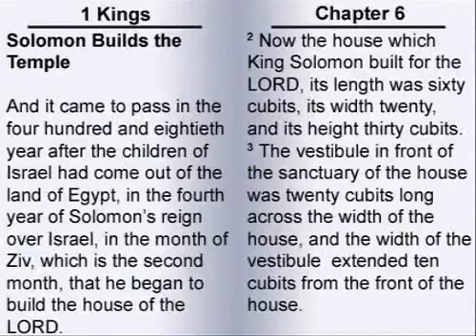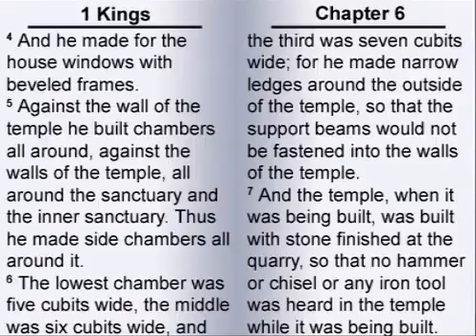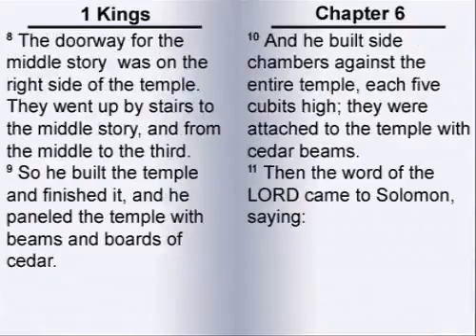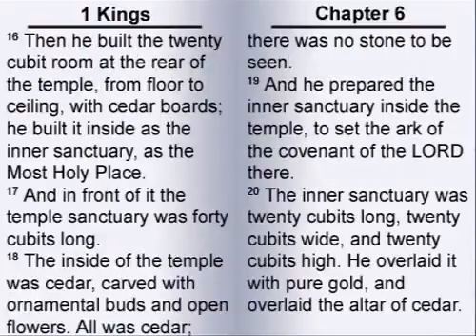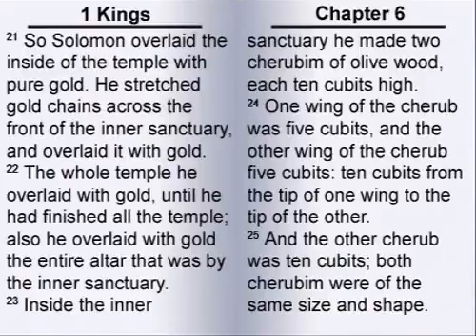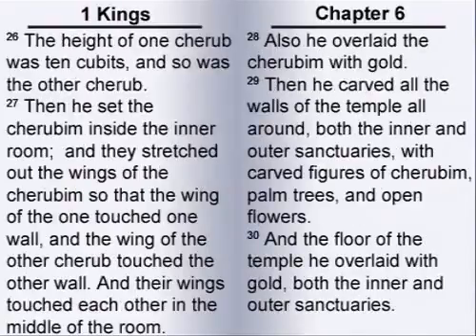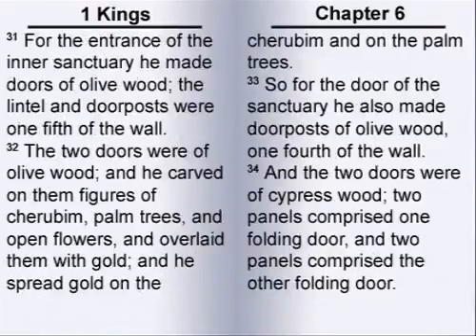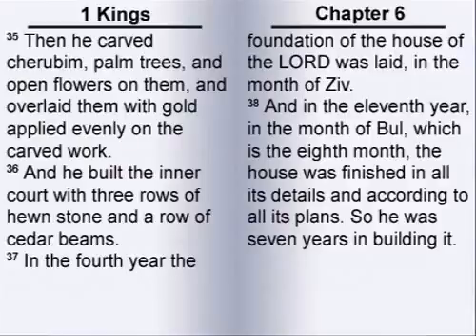The Book of First Kings 6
Inspiring, Equipping and Training Followers of Jesus to become Fishers of Men!